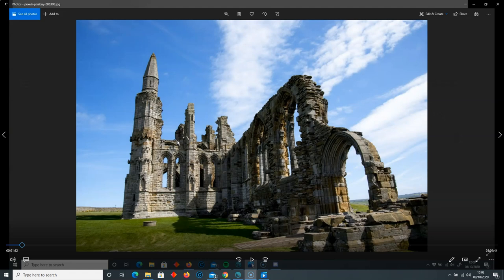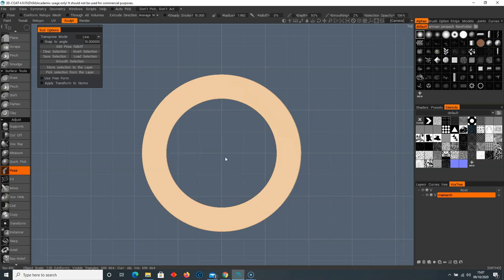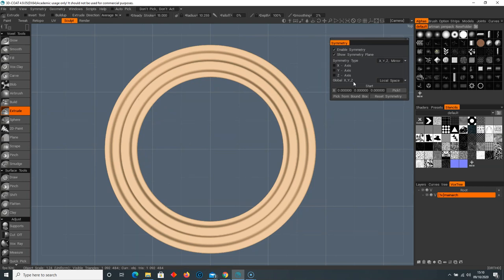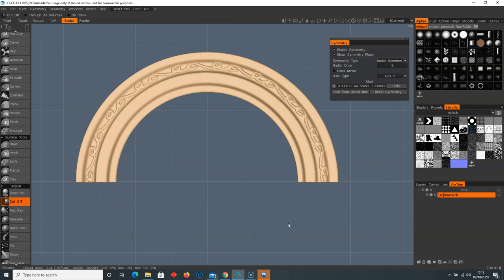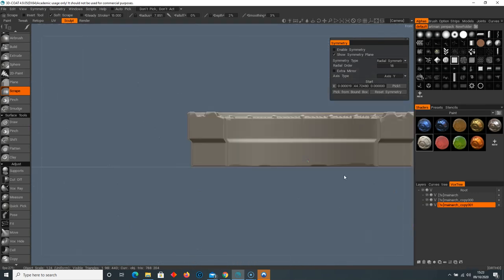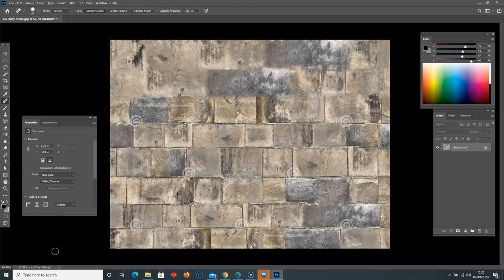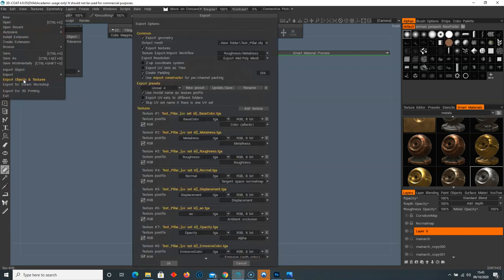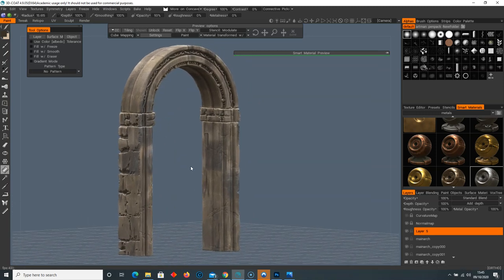3DCoat | Modelling and Texturing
Hey everyone! In the last tutorial I demonstrated how to create an arch in the app 'Nomad'. In this tutorial I go through a similar process, but this time modelled within 3D-Coat.
This video shows how to block-in, sculpt, retopo via decimation and finalising with textures.